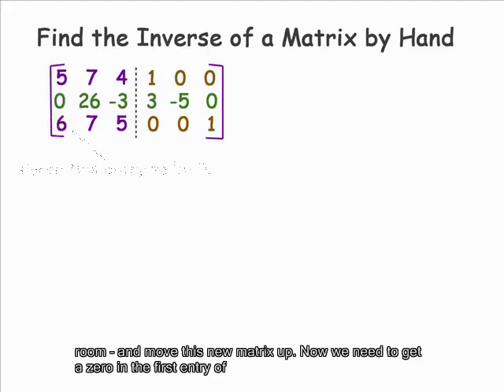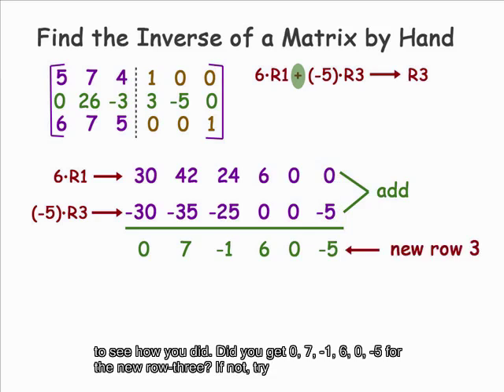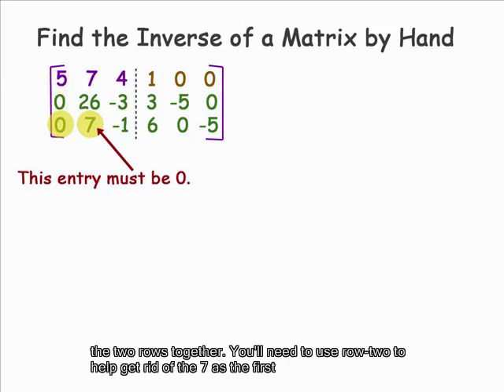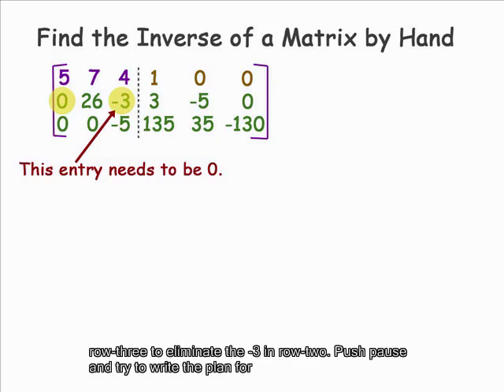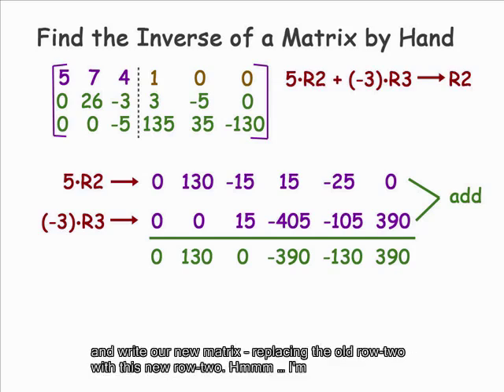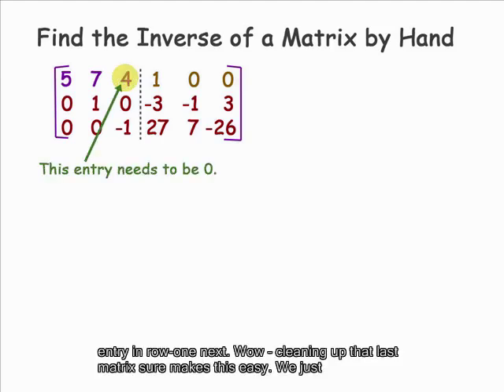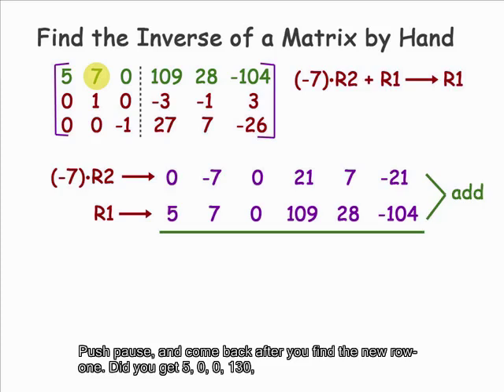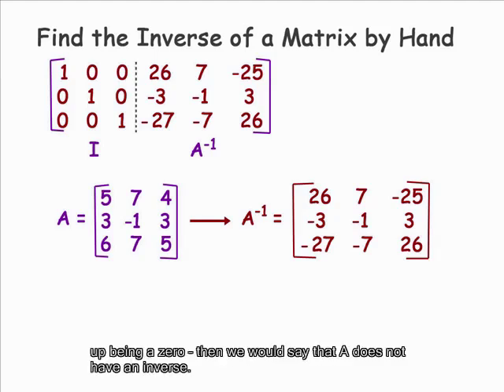Calculate the Inverse of a Square Matrix: Part 2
This is a continuation of the video "Calculate the Inverse of a Square Matrix: Part 1".